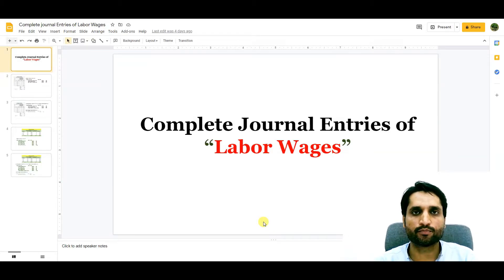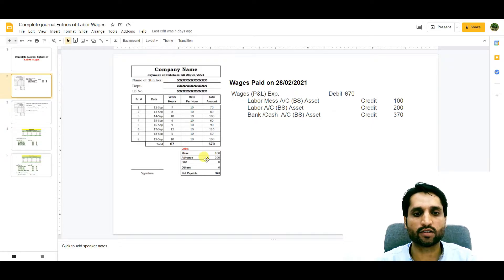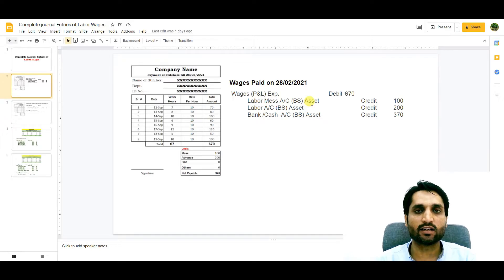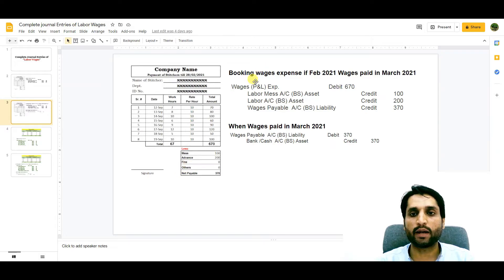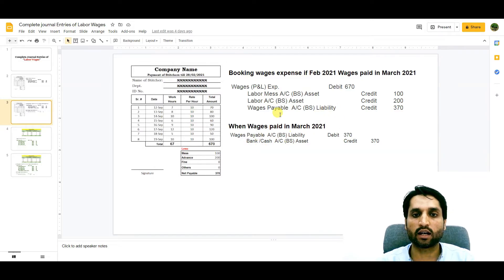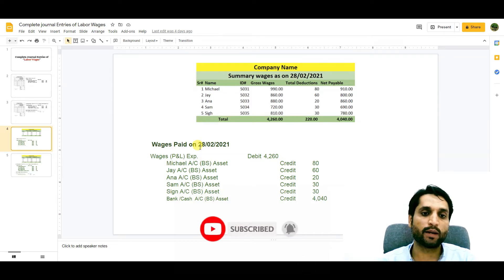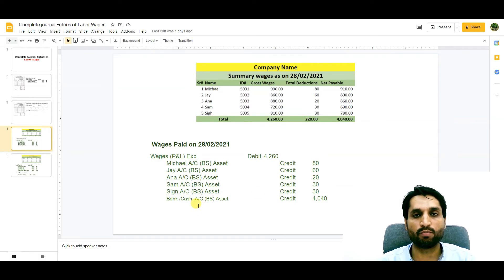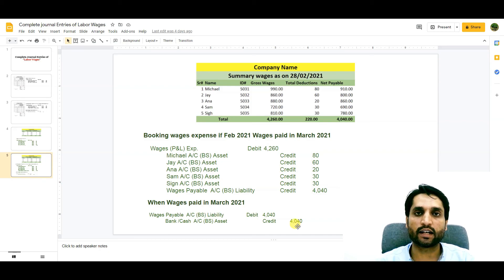Complete journal entries of wages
Complete journal entries of Wages in reference with loan against Wages deductions. A complete solution of Wages journal entries has been given in this video. There are 2 scenario which has explained with the help of real life Wages sheet example. This video will also give you an exposure that how companies are preparing Wages sheet and converting that Wages sheet into journal entries. Please watch this video complete so you will not miss out any of the concept related to Wages or accrued Wages journal entries.